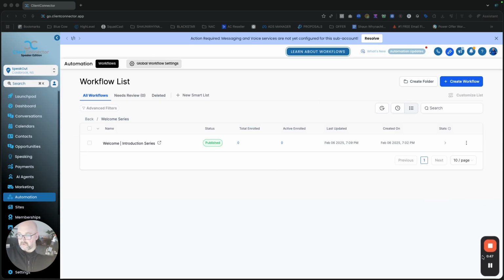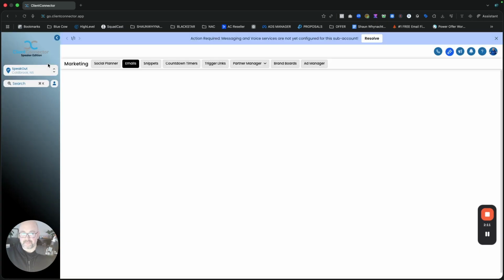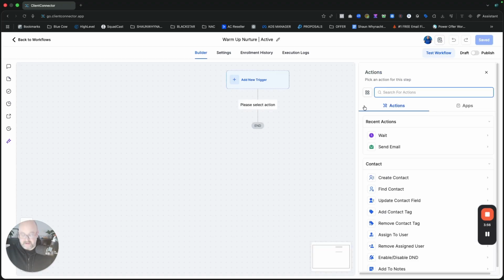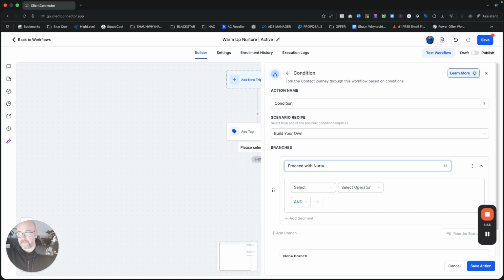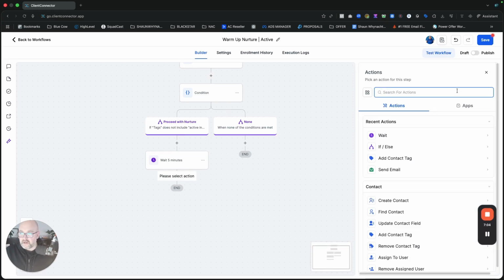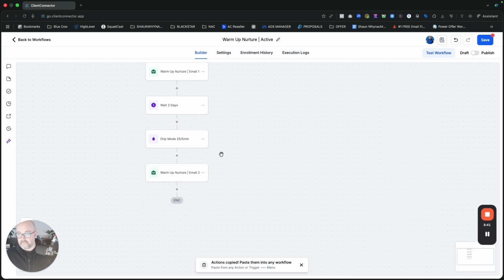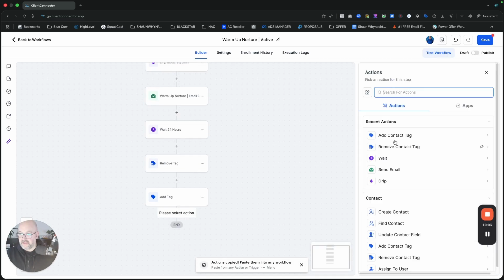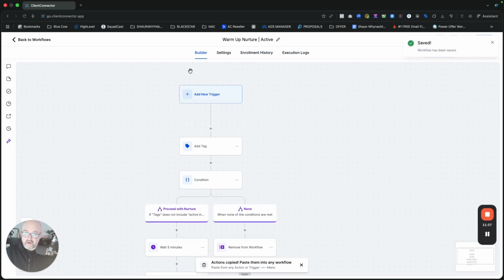STOP BAD Leads! HighLevel WARM UP SEQUENCE Build-Out (3-Email Nurture Workflow)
That's a strong title! Here is a detailed, SEO-friendly YouTube description based on the transcript content:

Tired of new leads going cold? You need a solid Warm-up Nurture Sequence!

In this video, we dive deep into Go HighLevel automation to show you the technical structure and best practices for building an effective 3-email warm-up workflow. This is more than just stacking emails—it’s about creating a smooth, professional lead experience while protecting your email deliverability.

I'll show you exactly how I structure my nurture sequences, including the crucial steps most people miss!

🔑 What You Will Learn in this Go HighLevel Tutorial:
Organizing Your Assets: How to use folders in the Email Builder for clean, easy management of your email templates (00:00:55).

The Workflow Blueprint: Step-by-step creation of the new automation workflow in GoHighLevel (00:02:41).

The Global Guardrail: The critical importance of using a global "Active in Nurture" tag to prevent contacts from entering multiple sequences simultaneously (00:04:08).

Preventing Email Server Overload: How to properly implement the Drip feature in GoHighLevel to send emails in manageable batches (e.g., 25 contacts every 5 minutes) (00:06:47).

Setting the Cadence: Structuring delays and time windows (including business days/hours) for a 3-email sequence (00:07:44).

Clean Exit Strategy: The final, necessary steps: removing the "Active in Nurture" tag and applying a "Completed" tag to prevent re-entry (00:09:00).

The Power of Completion Tags: Using the "Nurture Completed" tag in your workflow entry conditions to ensure your contacts don't receive the same sequence twice (00:10:48).

This is the technical structure that ensures a smooth, non-disjointed experience for your new leads, warming them up and preparing them for your offer.